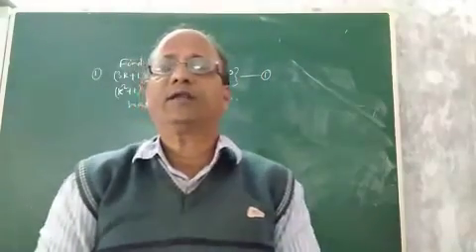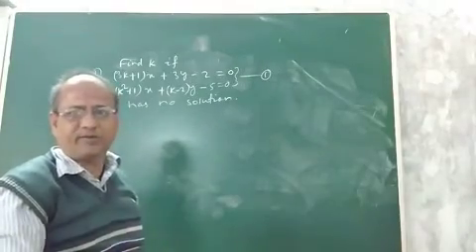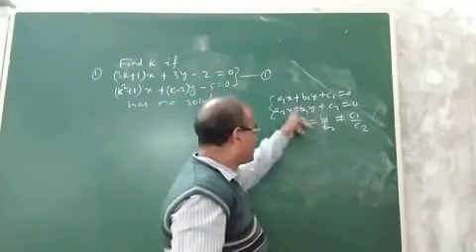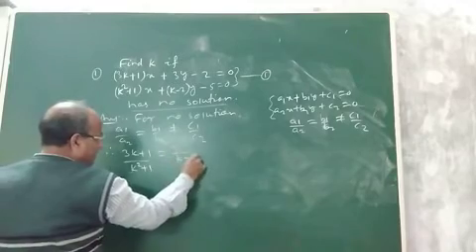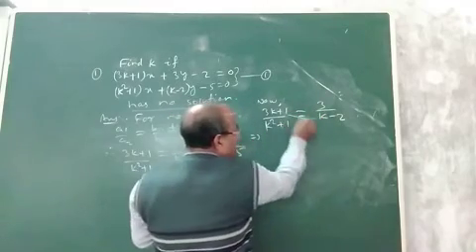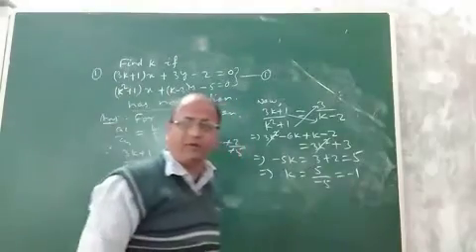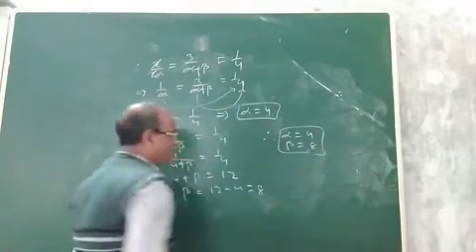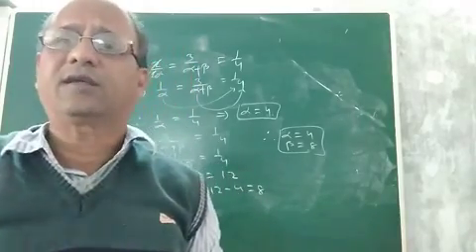Exercise Questions on Pairs of Linear Equations in two variables ll Class-10 Maths ll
If anyone has any doubt may ask me in this insta Id.